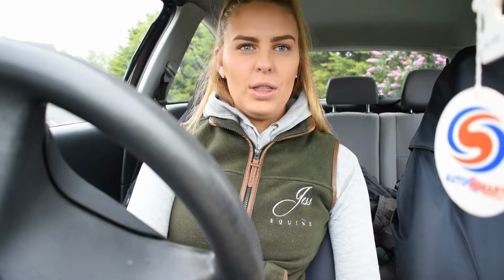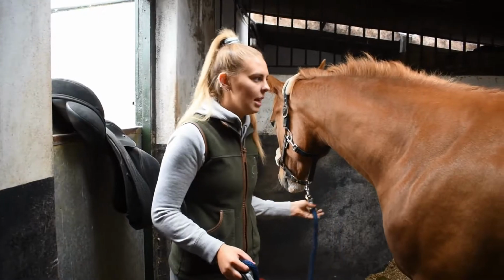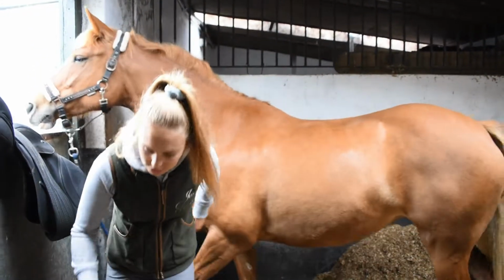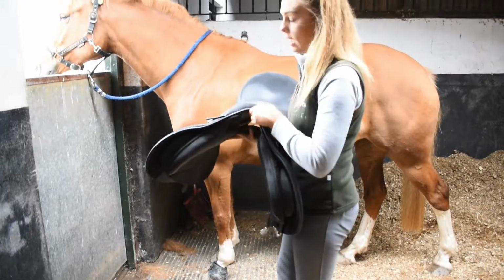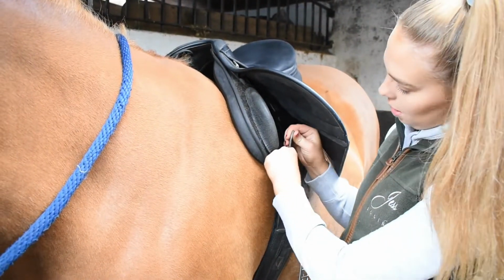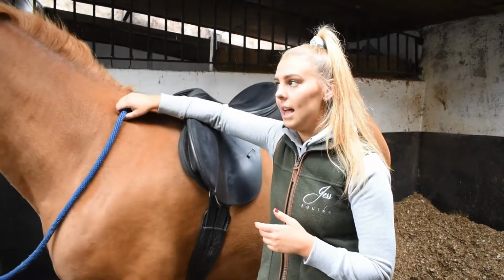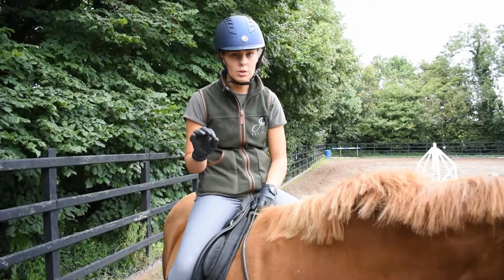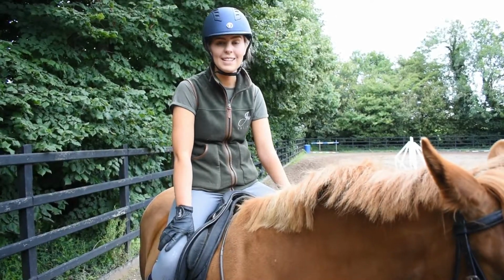Day at the yard (04/08/20)